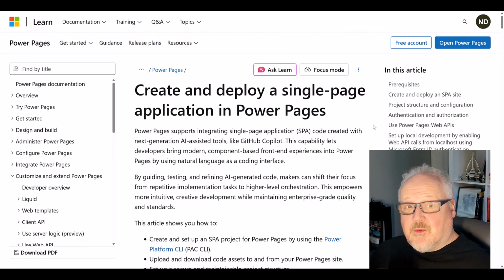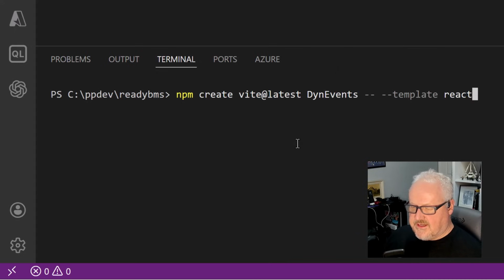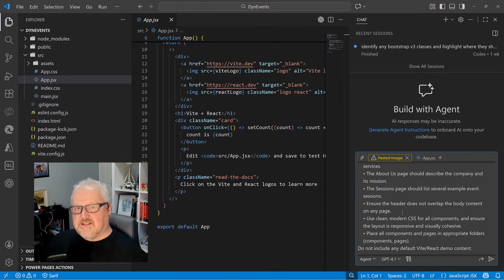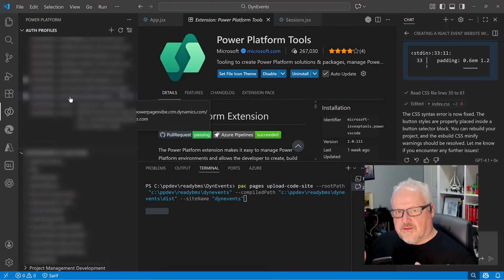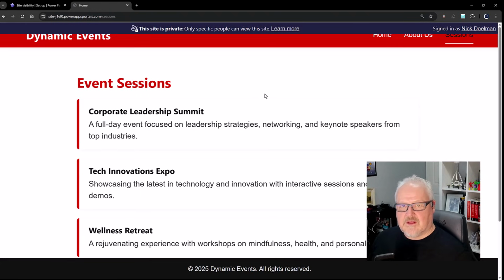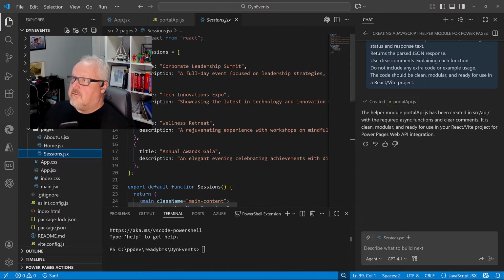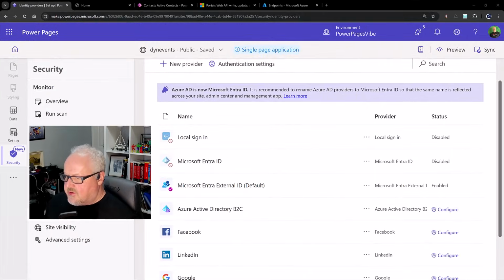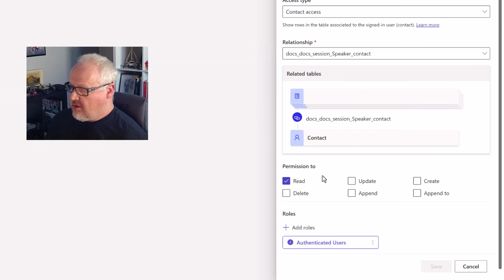Power Pages: Bring your own code! (Tutorial)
Have you ever wanted to have the full capabilities of building a website using a framework like React, but also have the infrastructure features and security of Power Pages?

Now you can bring your own code to Power Pages!

The team an Microsoft have provided a feature where you can build your website using popular frameworks like React, Vue, or Angular and then upload them as a Power Pages site. This feature also provides Power Pages integrated user authentication as well as being able to interact with Microsoft Dataverse.

This tutorial takes you through the whole process of vibe engineering a simple event website, uploading to Power Pages, linking to Dataverse using the Power Pages WebAPI, and integrating the Power Pages authentication and using table permissions and web roles to secure the data.

Using this new feature, what web applications will you build?

00:00 Introduction
01:54 Chapter 1: Build a website using React
14:15 Chapter 2: Upload to Power Pages
20:40 Chapter 3: Display Dataverse Records
29:13 Chapter 4: Configure Authentication
34:10 Chapter 5: Display data based on signed in user